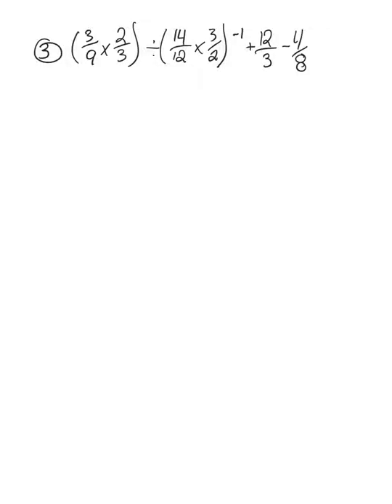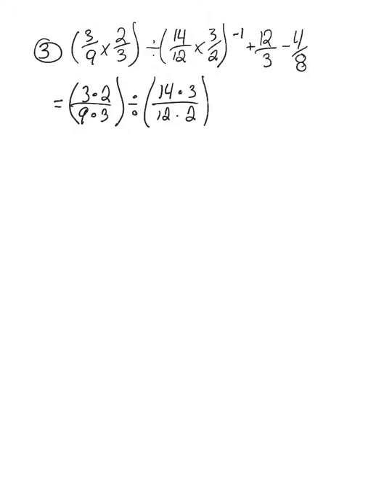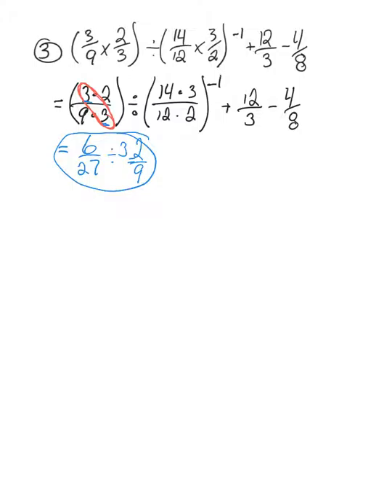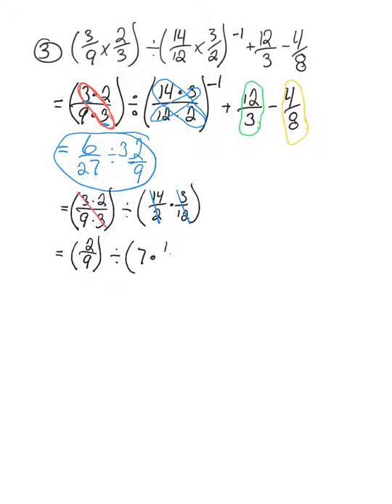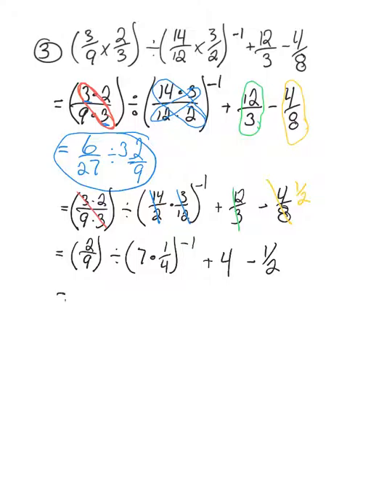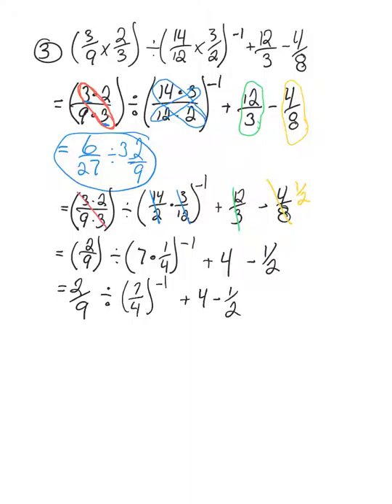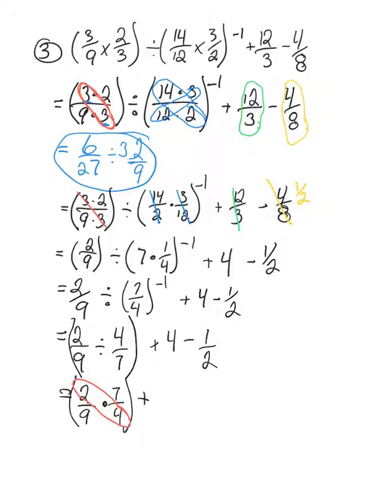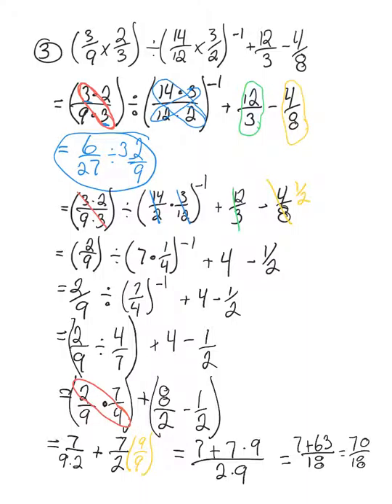Math 0031: Fractions 3